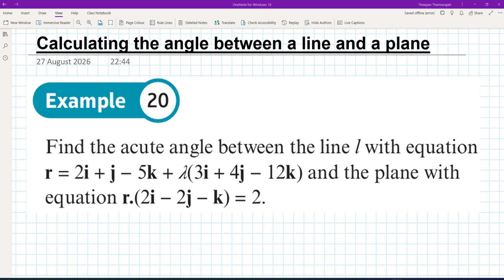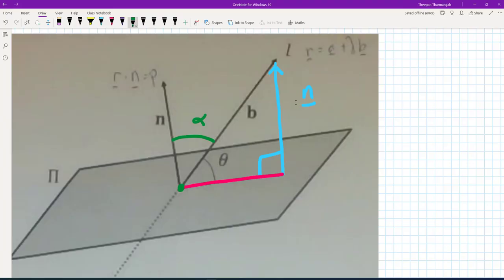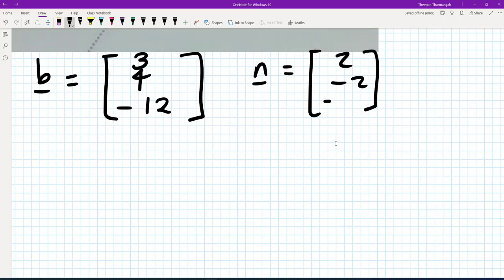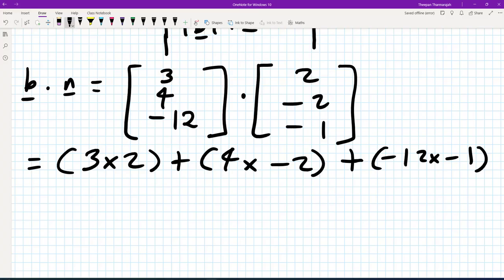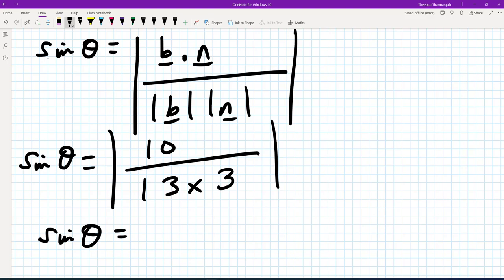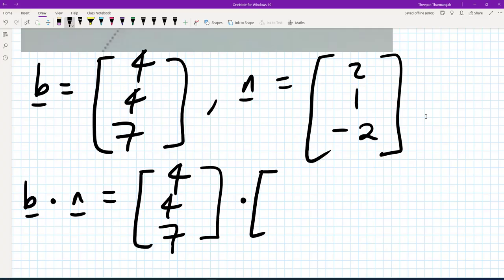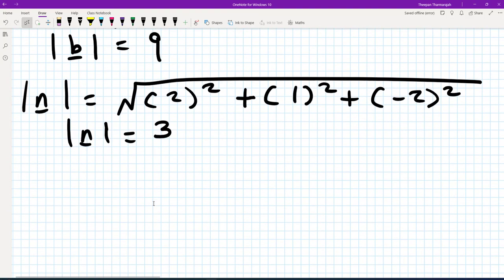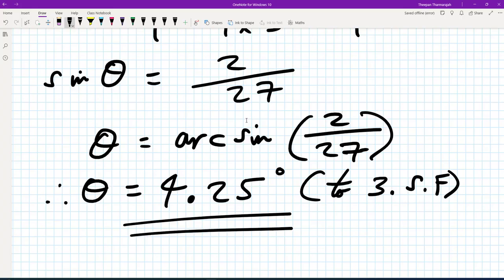Calculating the angle between a line and a plane (Vectors)